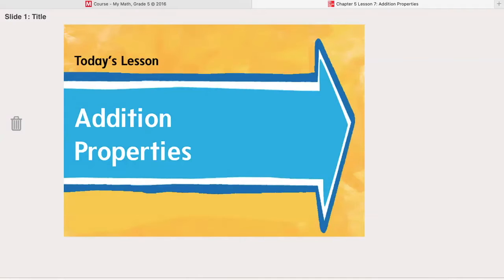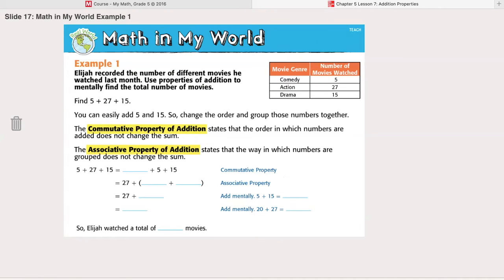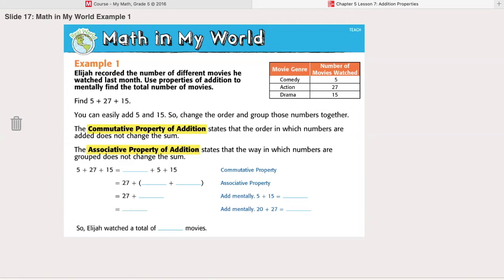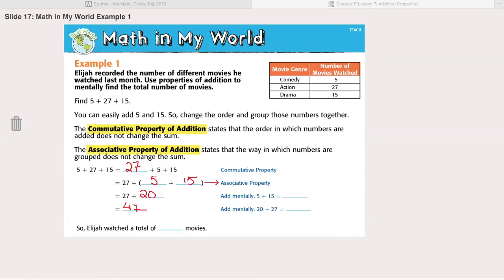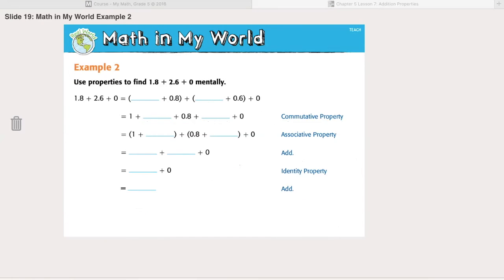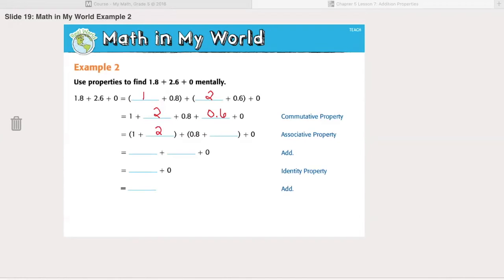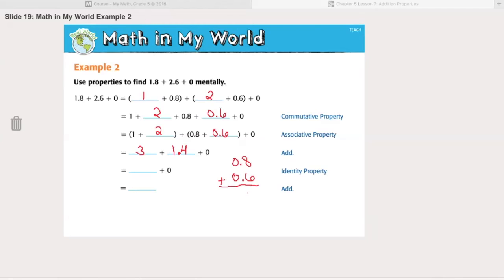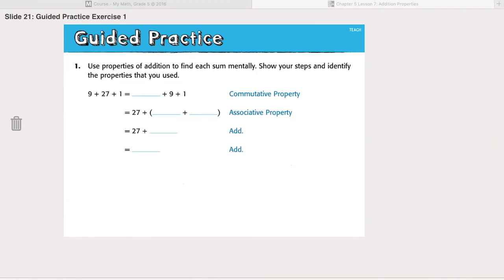Math Ch 5, Lesson 7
In this lesson, students will use the Associative, Commutative, and Identity Properties to add whole numbers and decimals mentally.